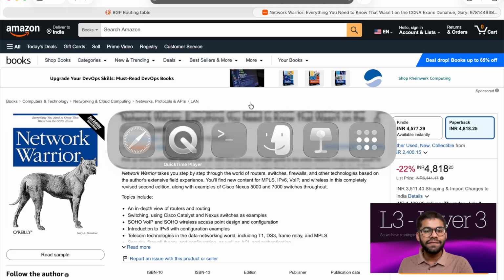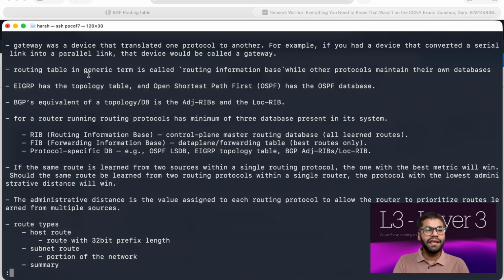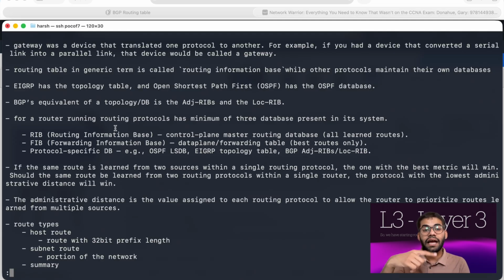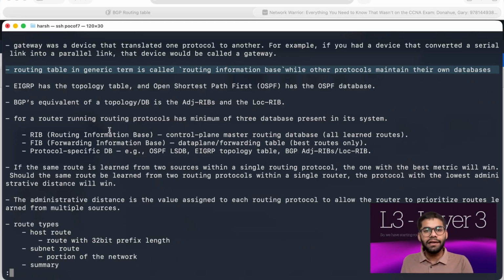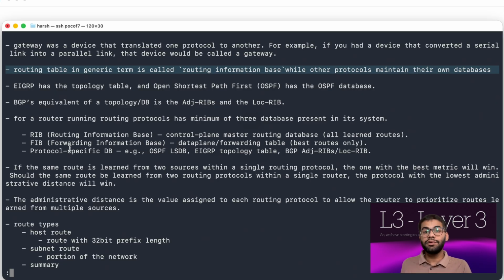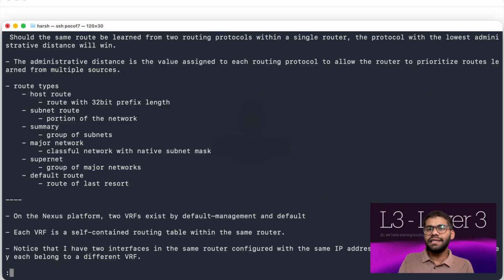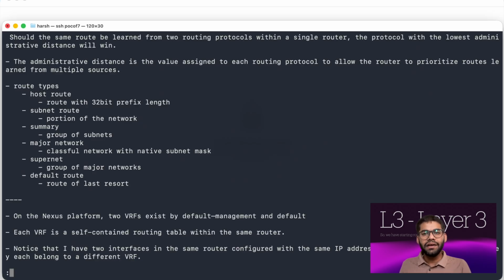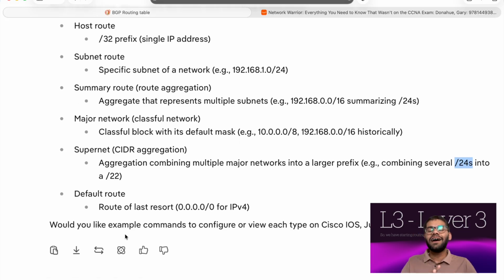Routing Databases // Network Warriors